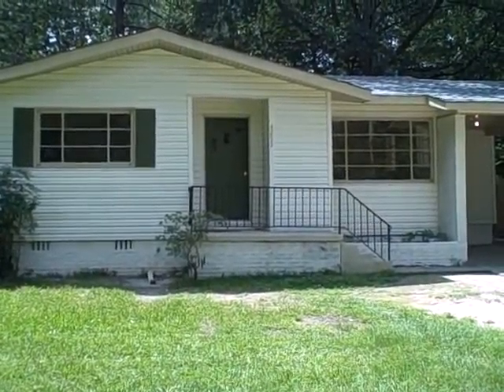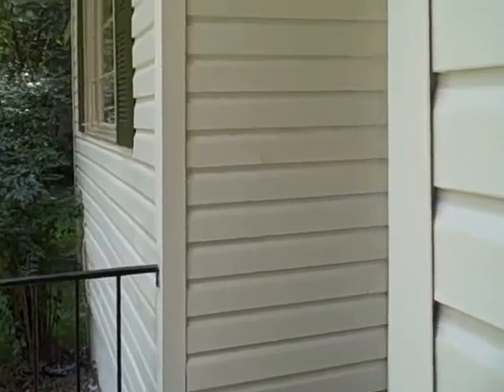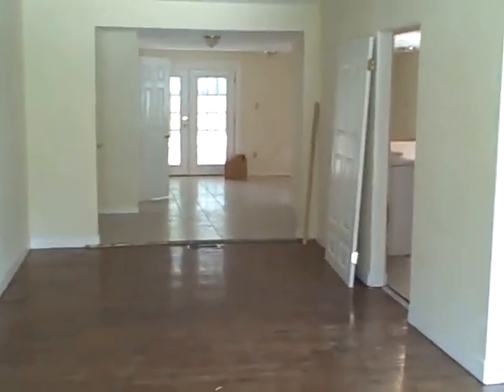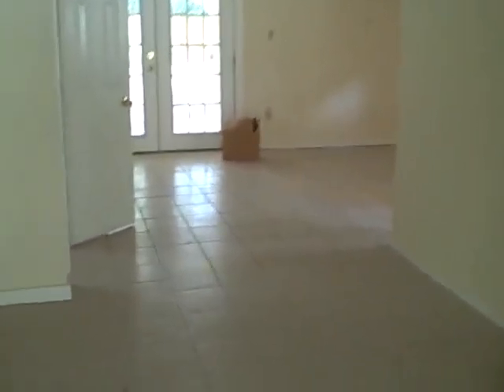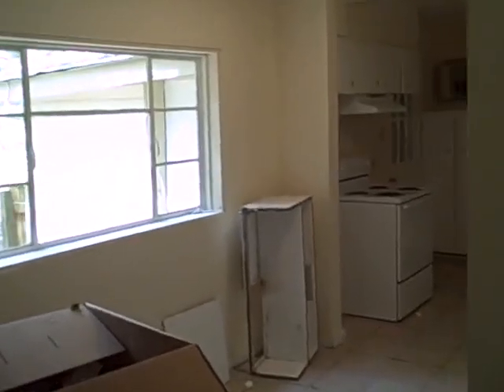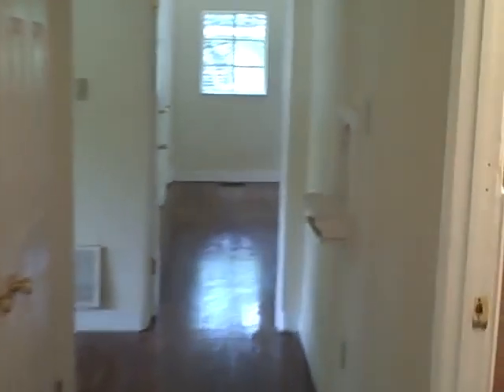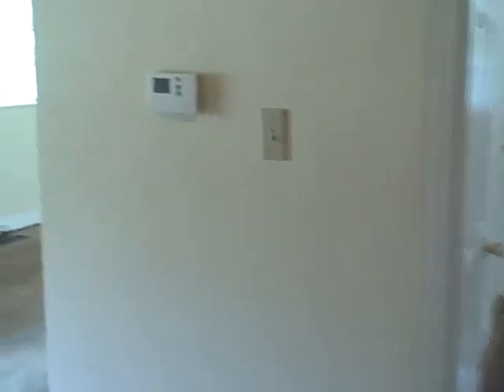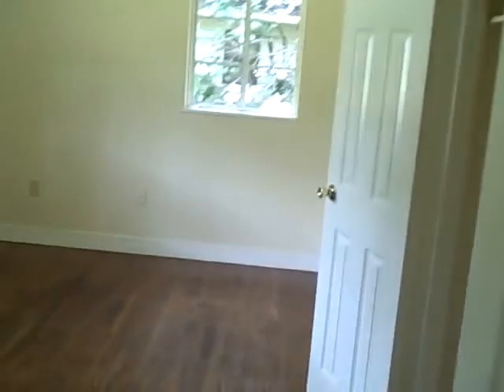4295 Oaklawn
4 bedroom 2 bathroom home for rent in jackson ms